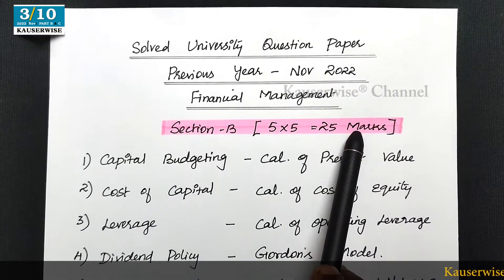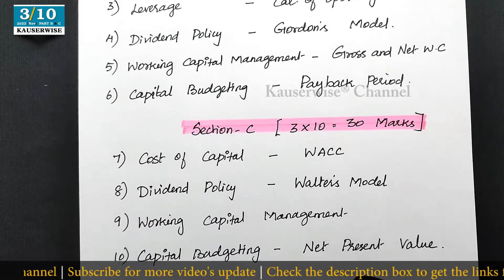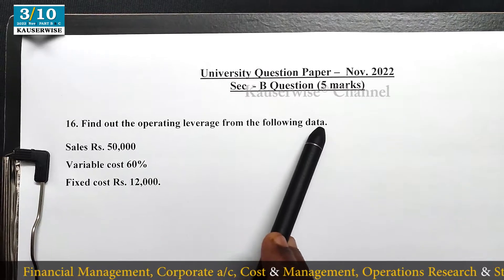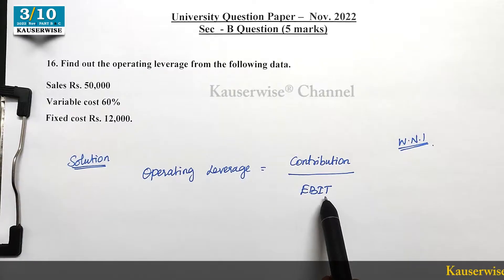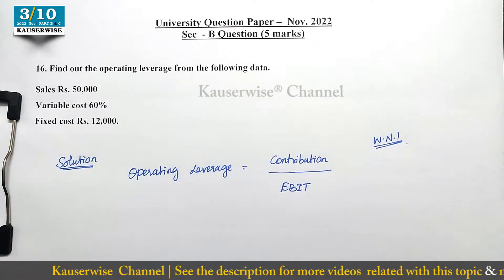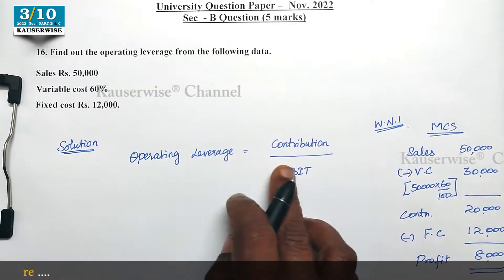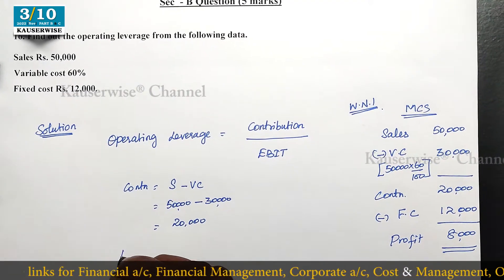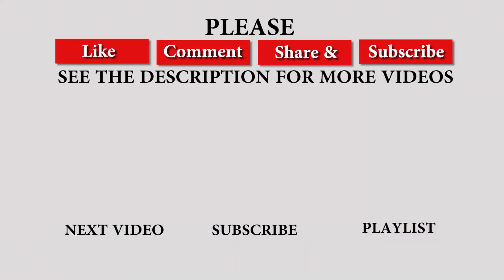3/10 Leverage | Cal. of Operating Leverage [Solution] University Question 2022 Nov |FM| kauserwise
Leverage - Calculation of Operating leverage [5 Marks]

Solution from previous year University Question Paper 2022 November.

SECTION - B [5 Marks]

[1] Capital Budgeting - Calculation of Present value
[2] Cost of Capital - calculation of cost of equity
[3] Leverage - Calculation of Operating leverage
[4] Dividend policy - Gordon's Model
[5] Working capital management - Gross & Net working Capital
[6] Capital Budgeting - Payback period

SECTION - C [10 Marks]

[7] Cost of Capital - WACC
[8] Dividend Policy - Walter's Model
[9] Working Capital Management
[10] Capital Budgeting - Net present Value

Follow Us On:
►Kauserwise :  @kauserwise
►Kauserwise Channel2:  @kauserwiseaccounting
►Kauserwise Tamil Channel:  @kauserwisetamil
👇List of Subjects and it's Play List👇

►Financial Management
►Financial Accounting
►Corporate Accounting
►Cost and Management Accounting
►Operations Research
►Statistics

Thanks
kauserwise®